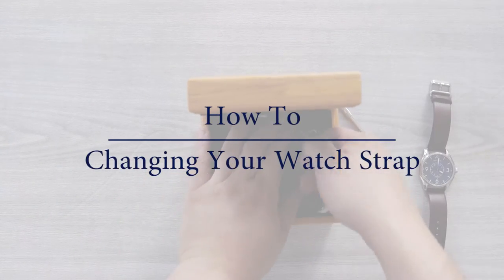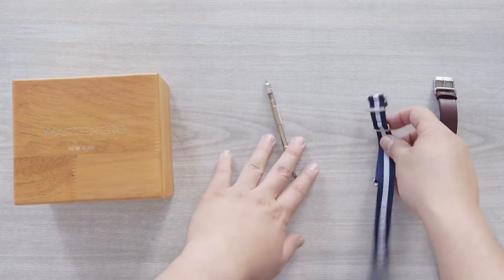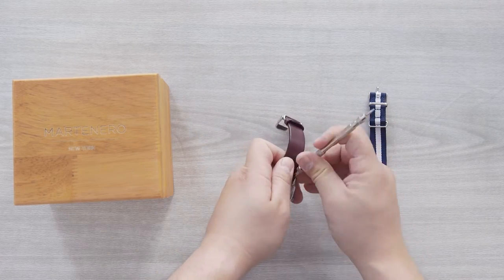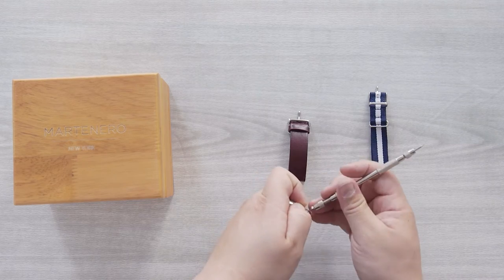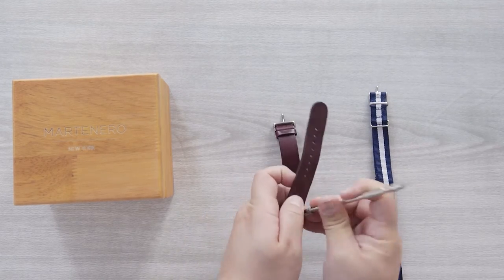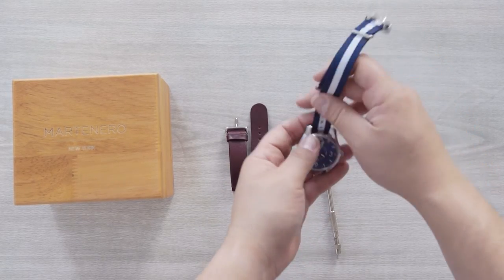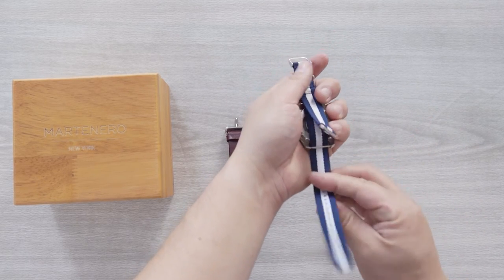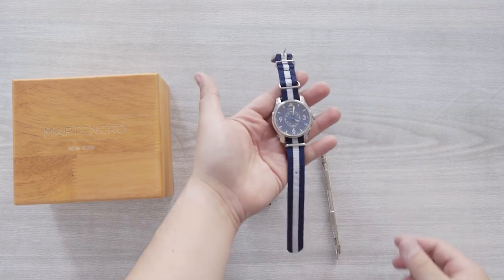HOW TO TUTORIAL: Changing NATO Watch Straps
Everything you need to know on switching out watch straps.